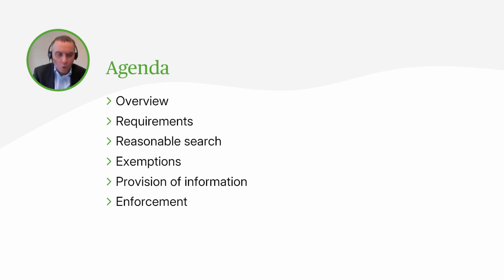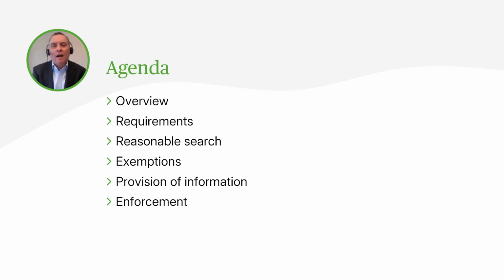Data Protection & Subject Access Requests (DSARs) - What You Need to Know - Webinar